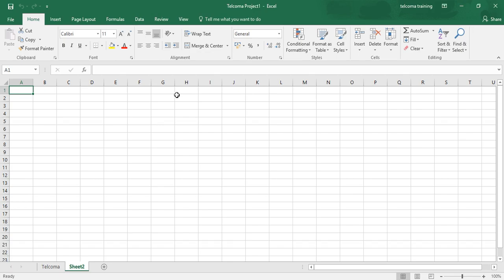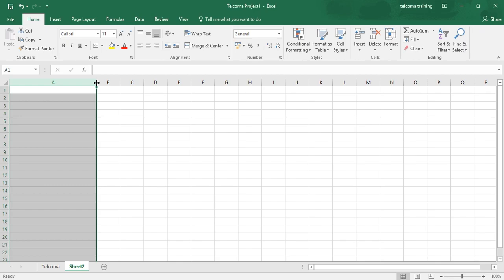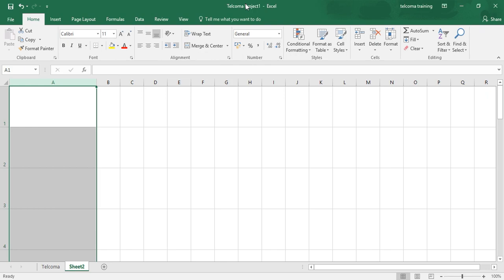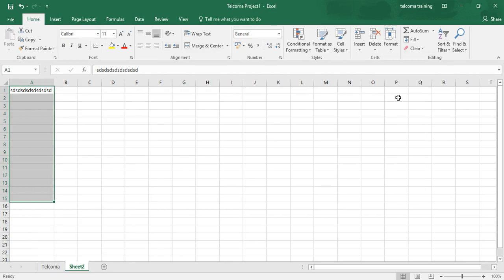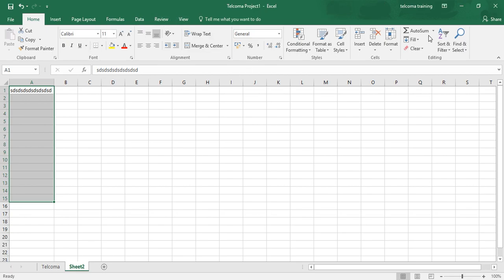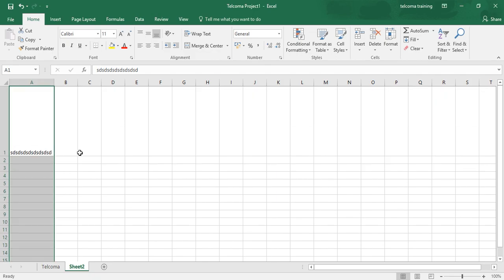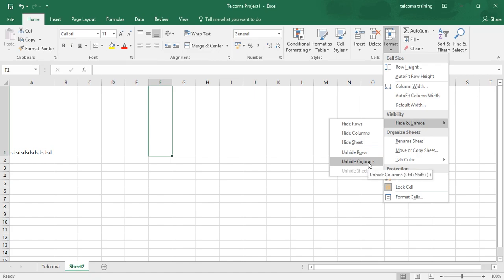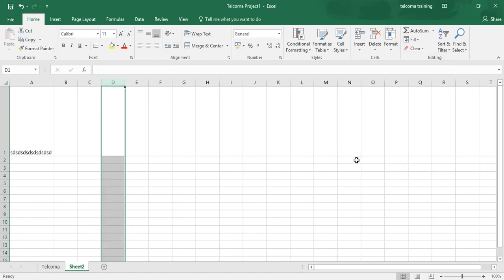23 rows&columns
In Excel, rows run horizontally and are numbered, while columns run vertically and are labeled alphabetically. Together, they form a grid of cells where data is entered and manipulated for calculations, analysis, and visual representation.